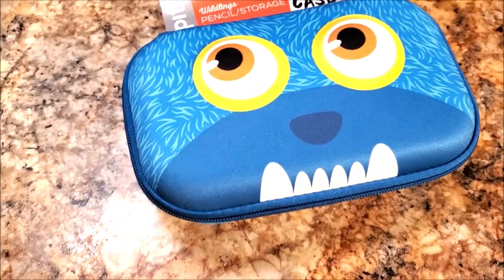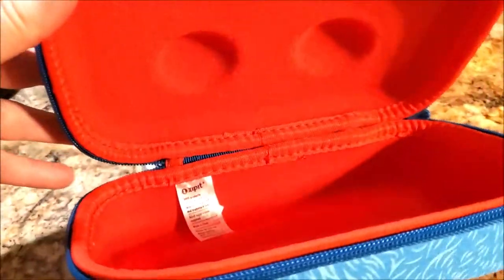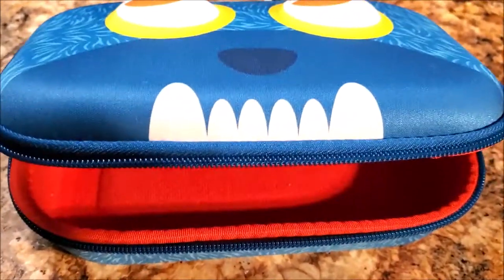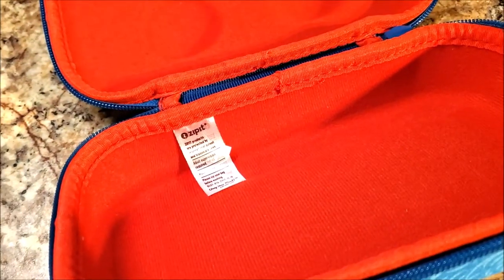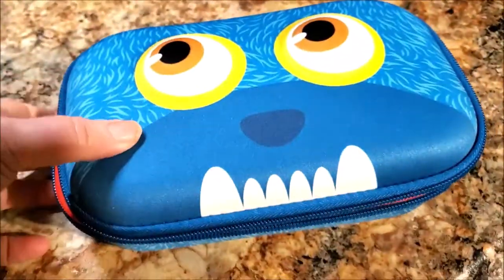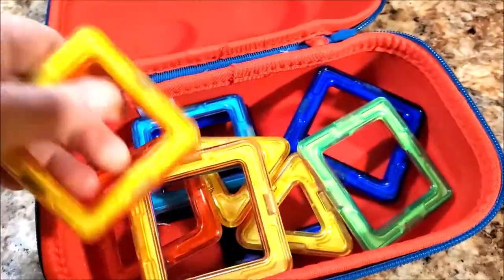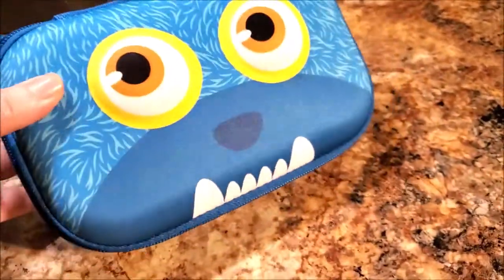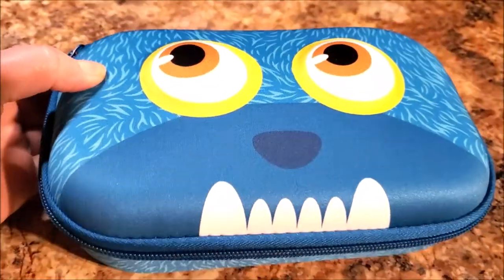ZIPIT Monster Pencil/Storage Box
this cute and adorable ZIPIT Pencil/Storage Box is ideal for kids of all ages.
It can hold up to 50 pens and pencils, great for crayons, colored pencils, art supplies, cosmetics, sunglasses, as well as eyeglasses, kleenex and much more!

It features a Wildling Mystical Creature Face with googly eyes and is lined on the inside.  The zipper zips easily and will NOT come unzipped, as many storage boxes may.